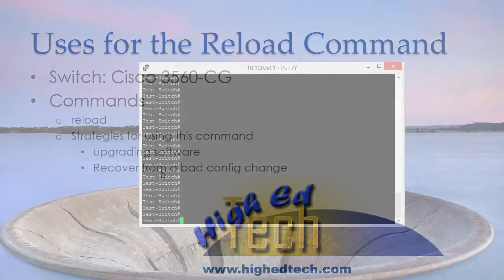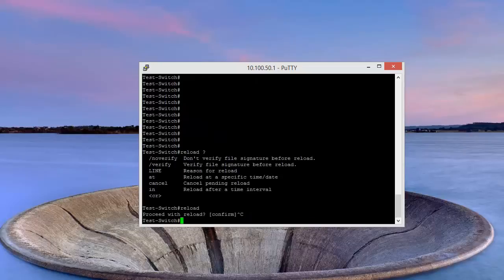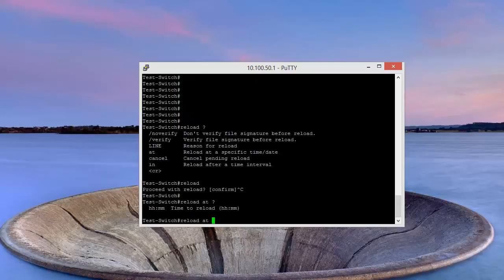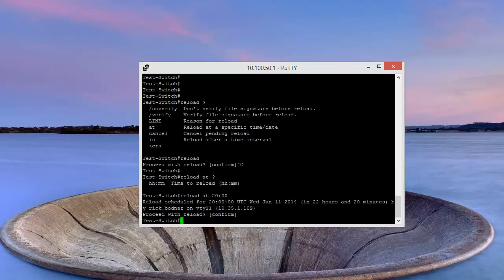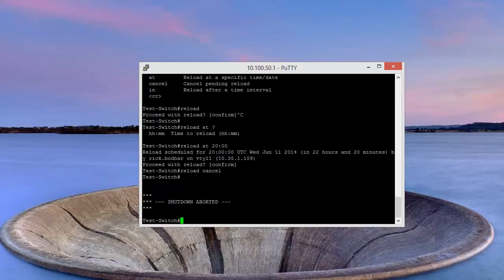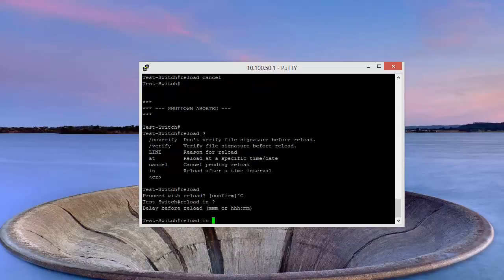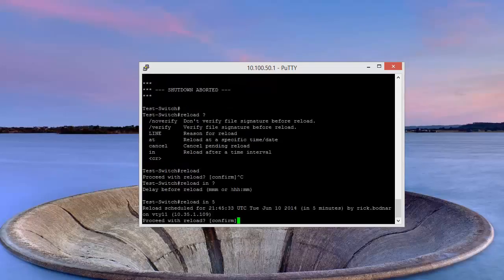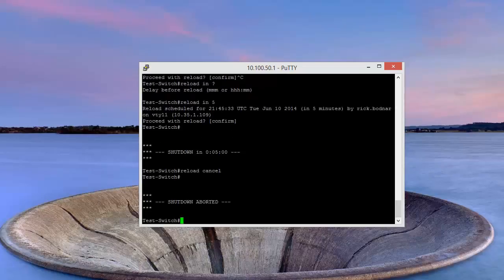Using the Cisco Reload Command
This video describes how to use the Cisco Reload command. In addition, it provides some strategies for using this command.